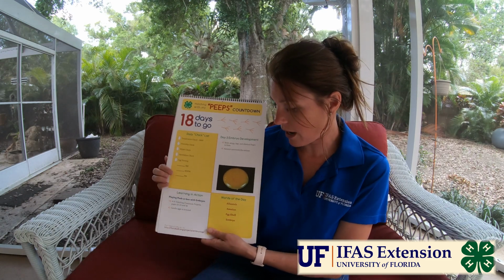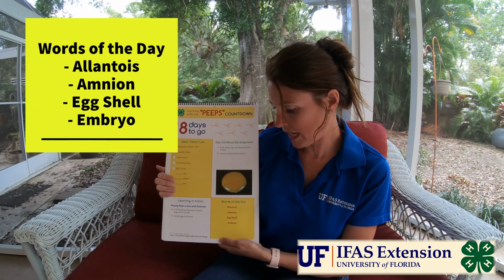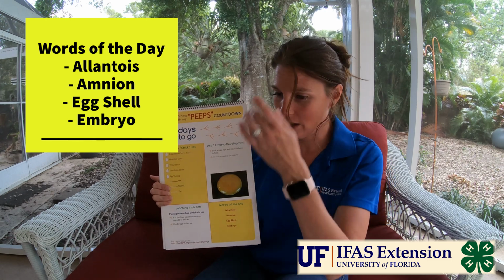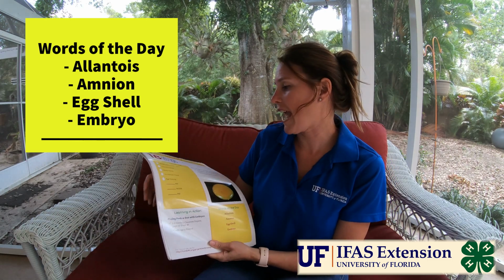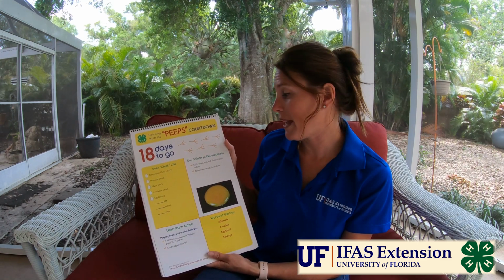St. Lucie County 4-H Embryology Day 3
Watch the video to see what happens on day 3. Here is the link for the worksheet